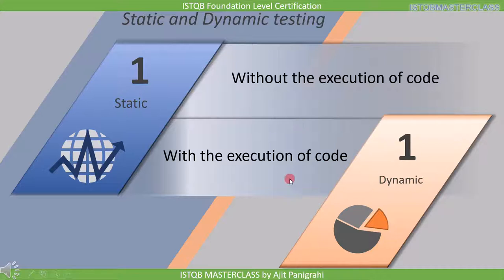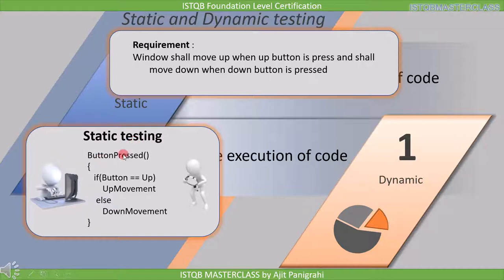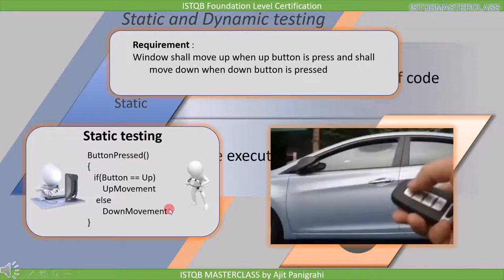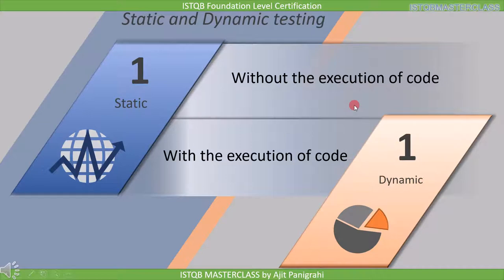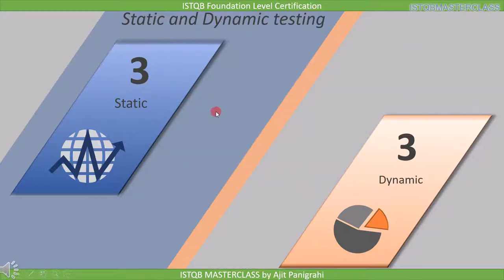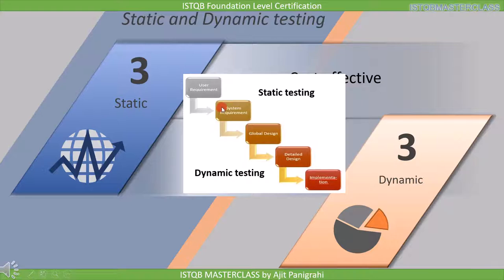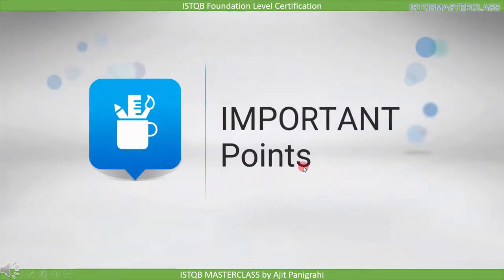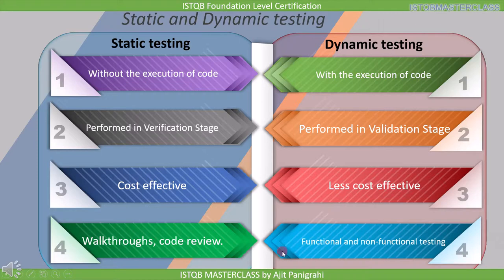1 1 Static vs Dynamic : ISTQB Foundation level 2018 Question bank ISTQB